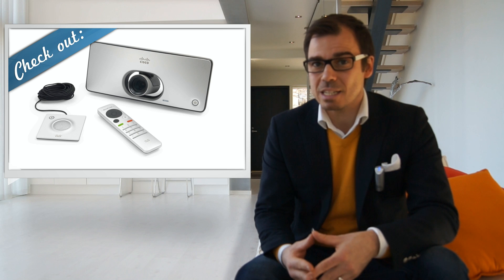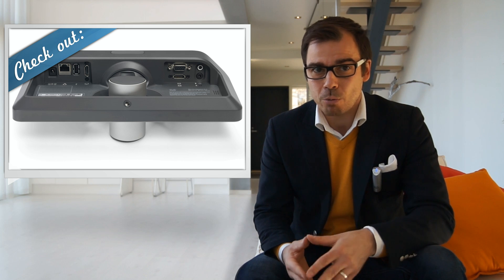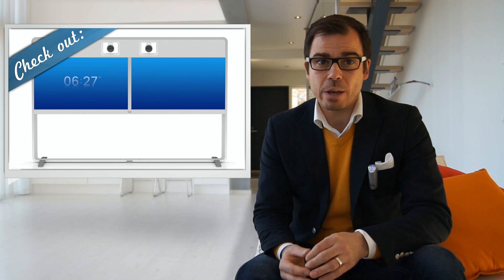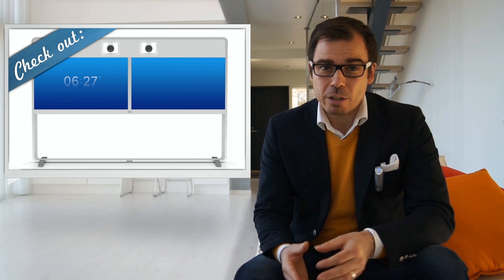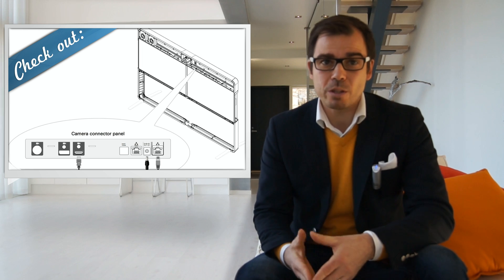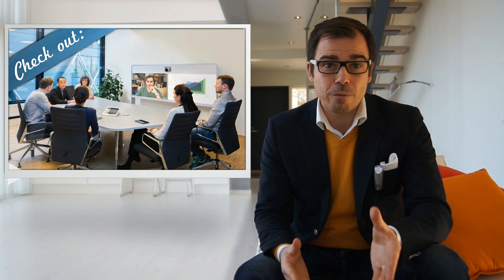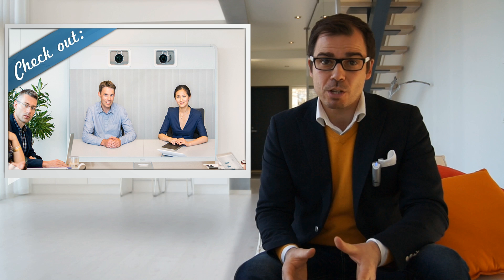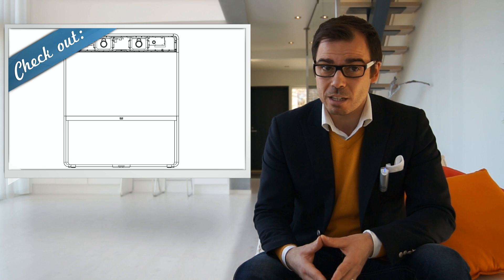Cisco Collaboration launch March 2014 - 5 new units reviewed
Cisco launched 5 new Unified Communications endpoints in March 2014. Cisco SX10, Cisco MX200, Cisco MX700, Cisco MX800, Cisco SX80. This video will give you a high level overview of the products. (c) Rasmus Almqvist